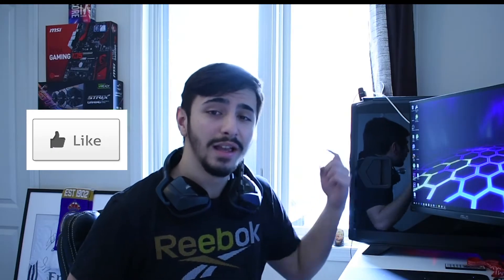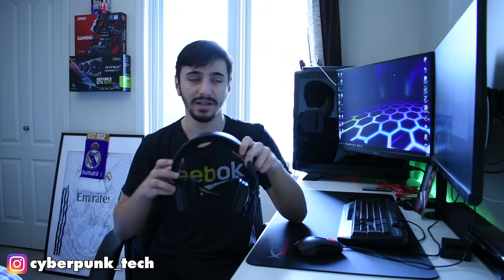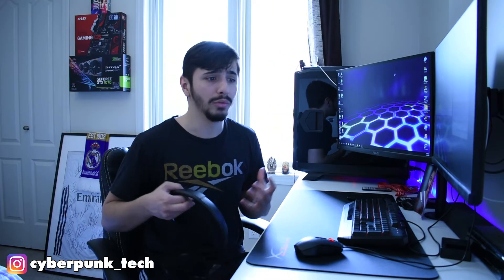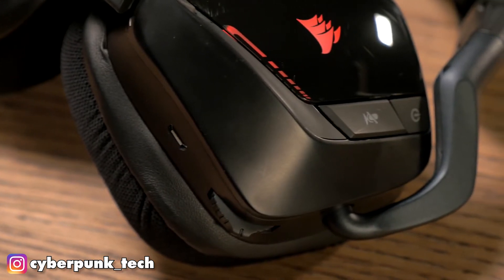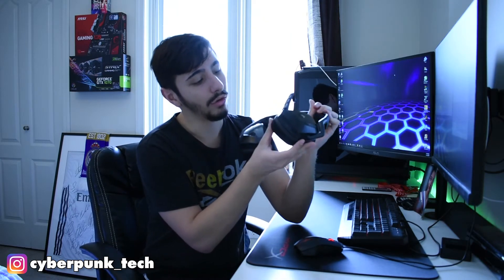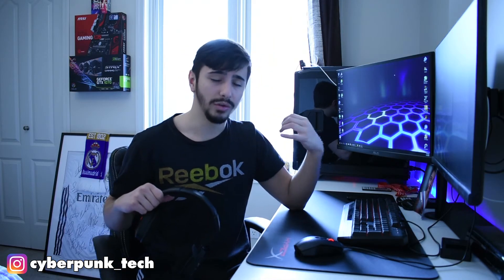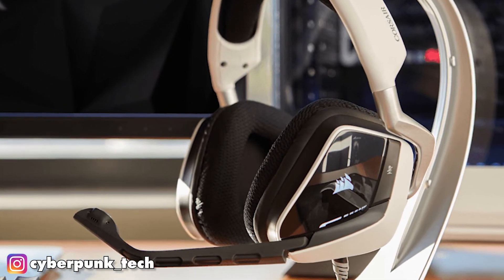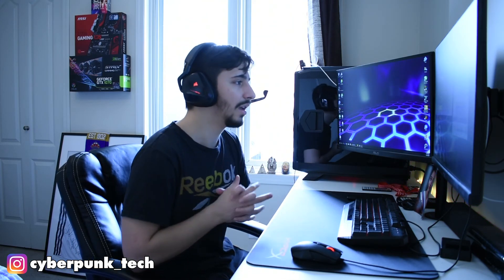Corsair Void Wireless RGB - Best Headset Evaaaa?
Today we will take a look at the Corsair Void Wireless RGB because Technology never sleeps!

Purchase Link
goo.gl/dNjNbB

Let me know down below what other reviews you guys would like.